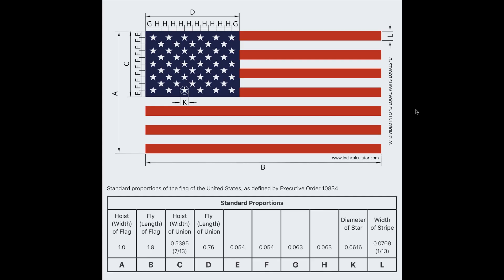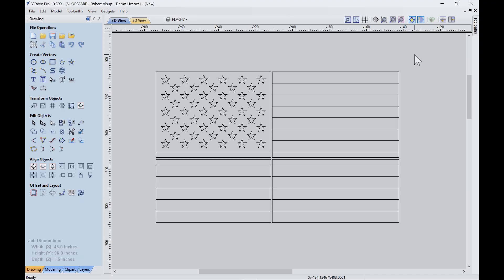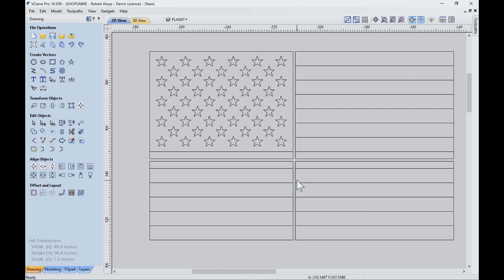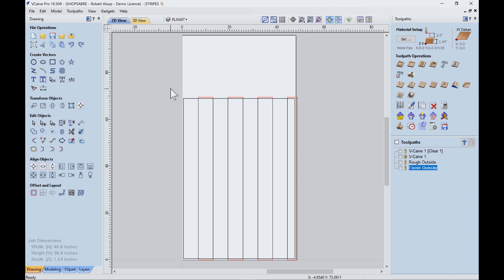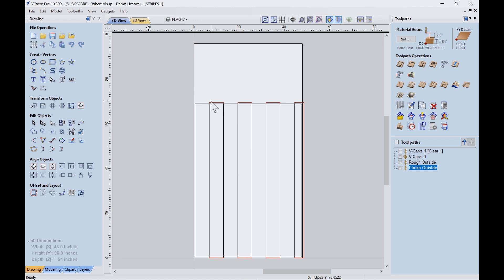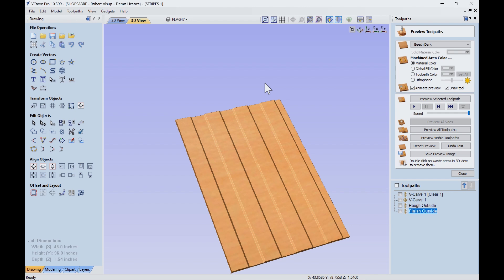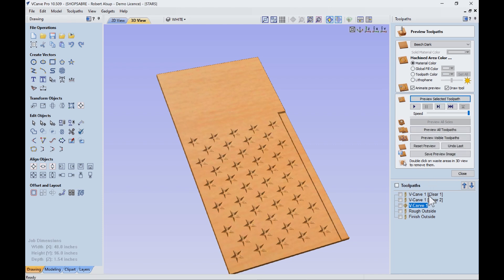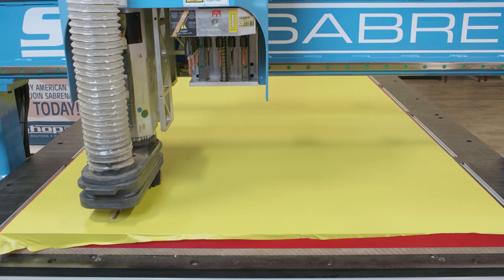ShopSabre - American Flag Project with IS Series 408 Router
Routerbob goes through the process from start to finish by designing, cutting, and mounting an 8 foot tall by 16 foot long American Flag Sign. We used 4 sections for this flag that measured 4' x 8', and kept a 2'' gap between each section. The material used for the flag is sign foam, and masking material is Gerbermask Yellow Film. In this video, we used a ShopSabre IS Series 408 Router and Vectric VCarve PRO CAD/CAM Software.

RouterBob brings over 30 years of CNC experience to the ShopSabre team. He has worked with many manufacturers ranging from entry level to high production. This breadth of experience gives ShopSabre CNC an extra edge over the competition that was already trailing far behind. Make sure to watch all of his woodworking and metalworking tutorials on our channel.